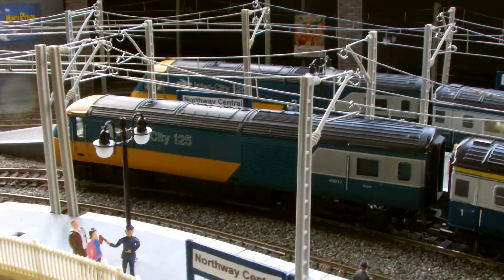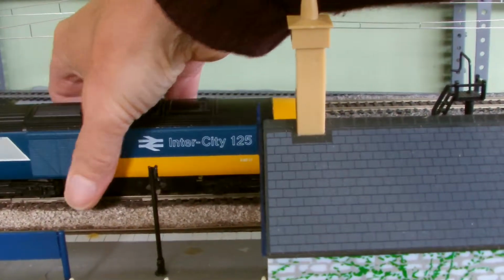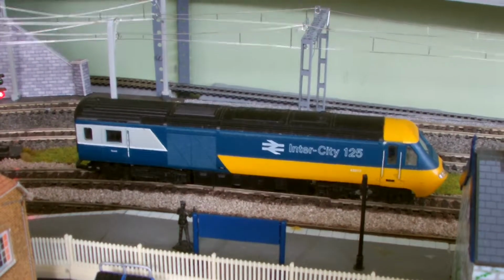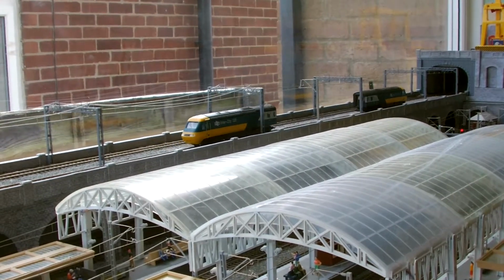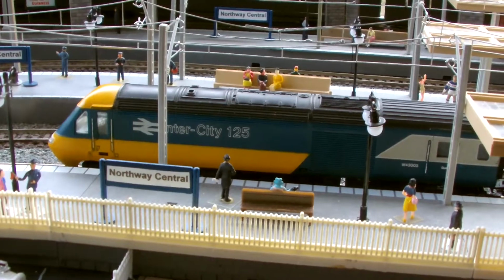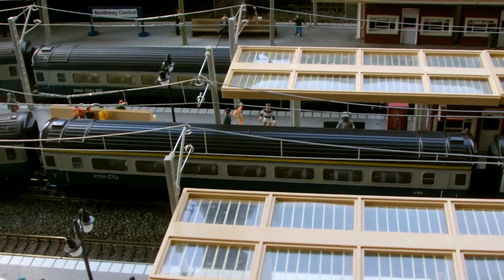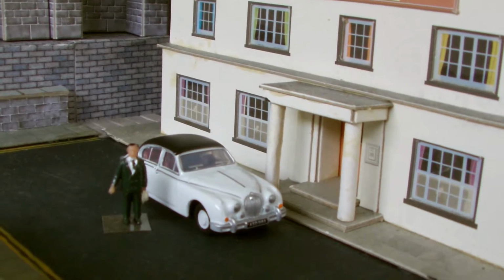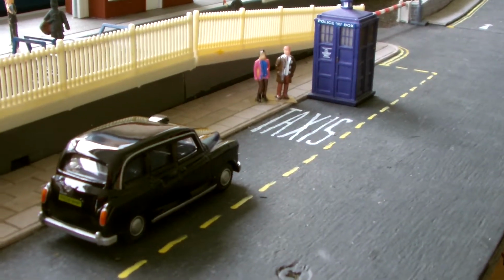Class 43 At Work